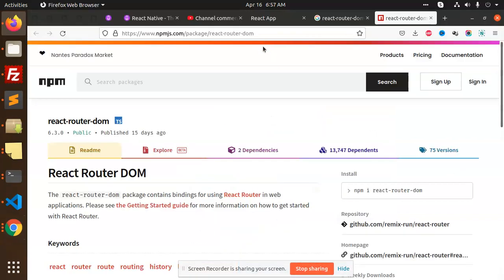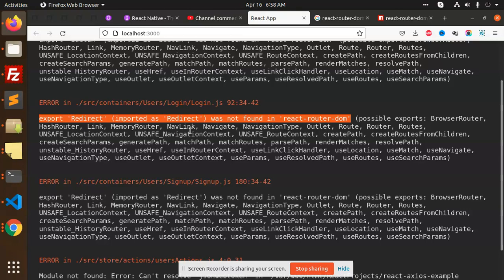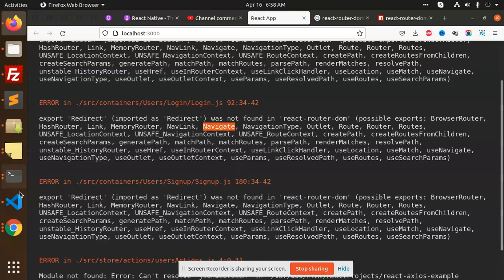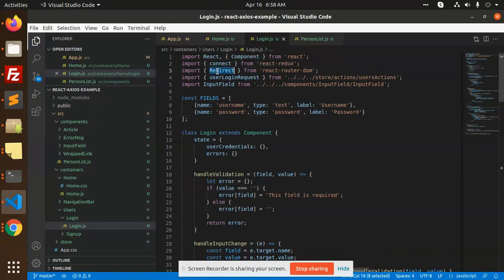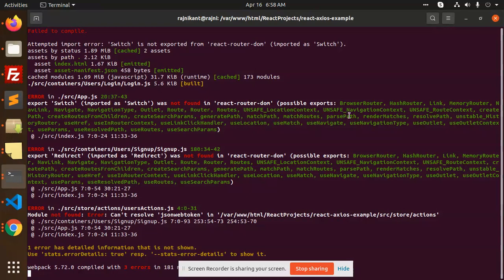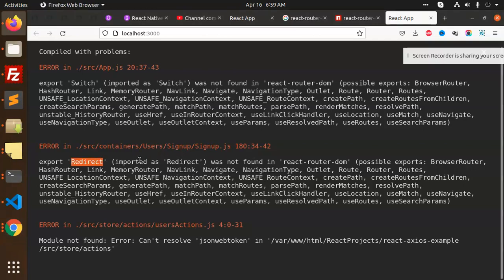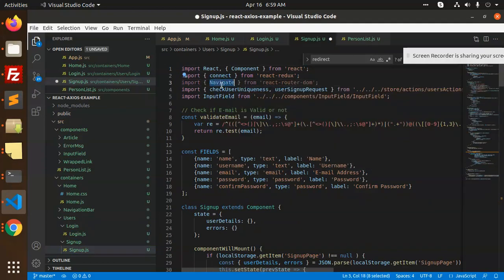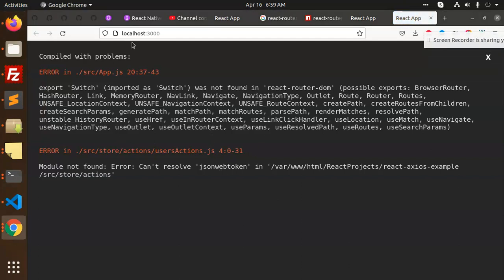export 'Redirect' (imported as 'Redirect') was not found in 'react-router-dom'